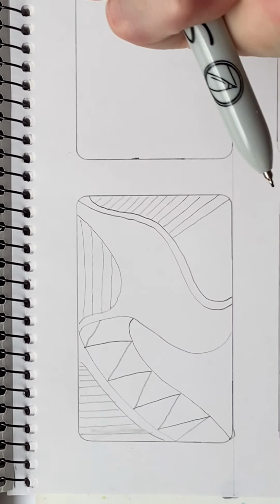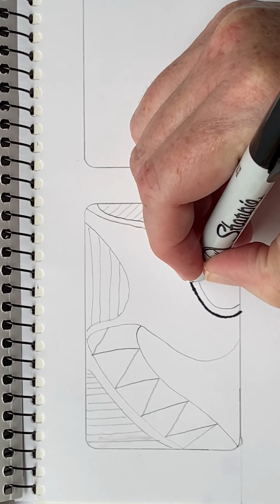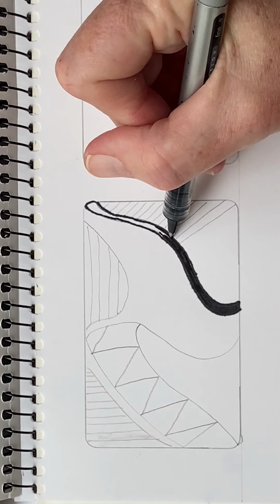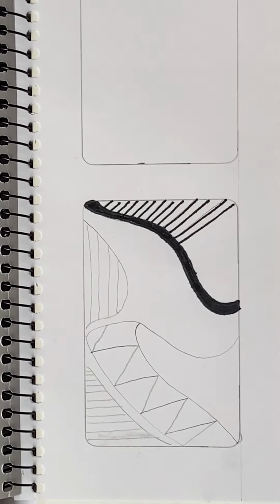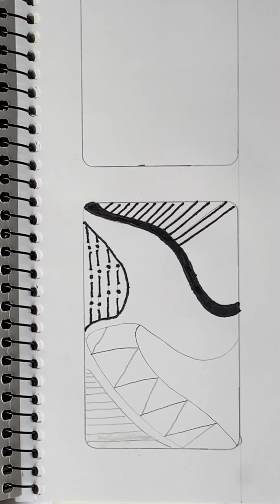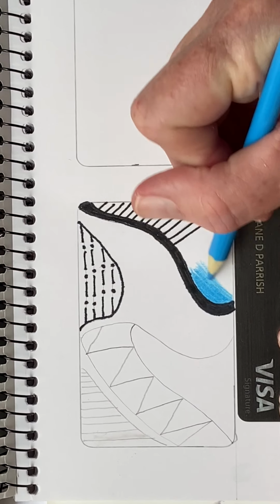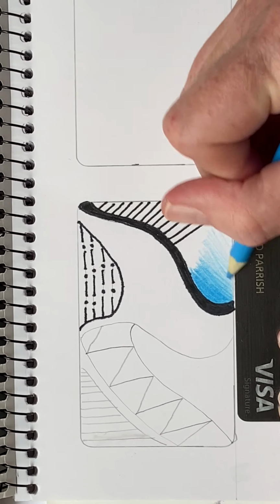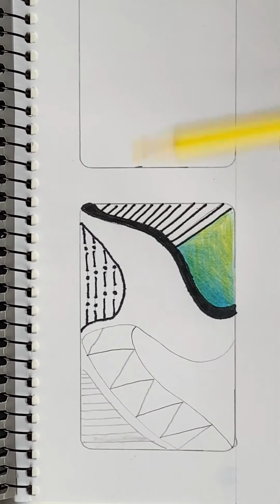PATTERN TILES STEP 3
The 3rd set of steps for the Pattern Tiles. The emphasis of the lesson is the Element of Line and Value, along with the Basic Rules of Composition. The Medium used is Colored Pencil.